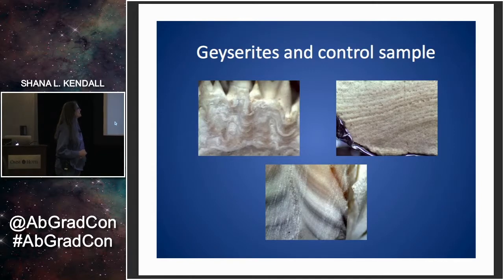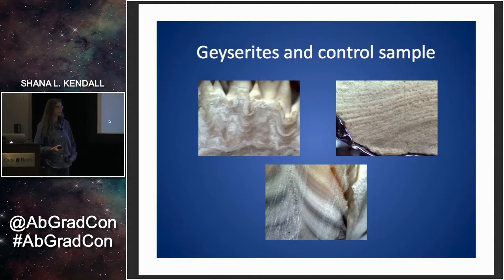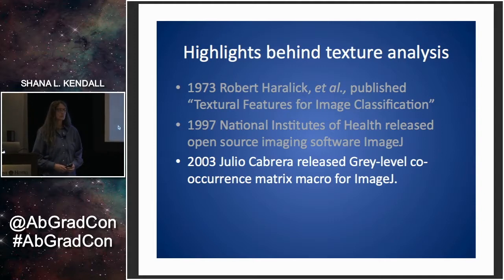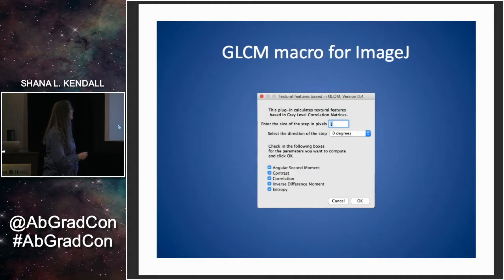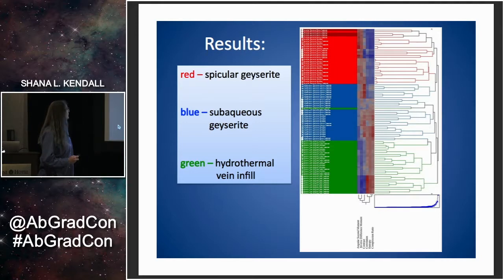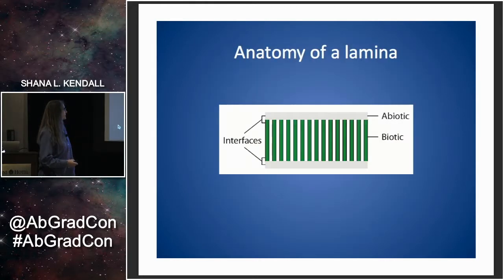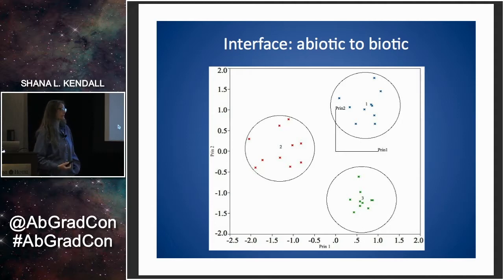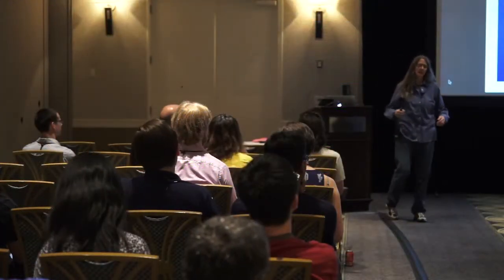AbGradCon 2017 - Day 3 - Shana Kendall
Stromatolite Texture Analysis: Hot Spring Geyserite
Presented by: Shana Kendall

Since it is organized and attended by only graduate students, post docs, and select undergraduates (see below), AbGradCon is an ideal venue for the next generation of career astrobiologists to form bonds, share ideas, and discuss the issues that will shape the future of the field.